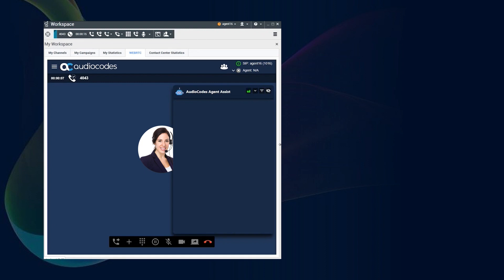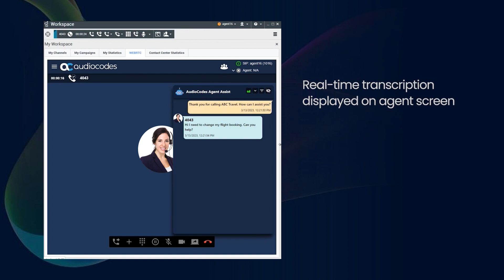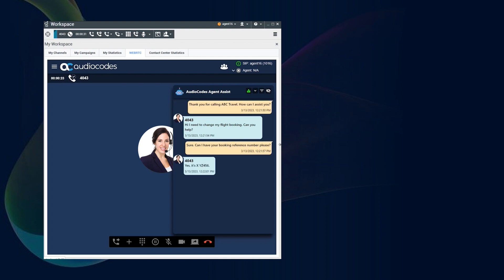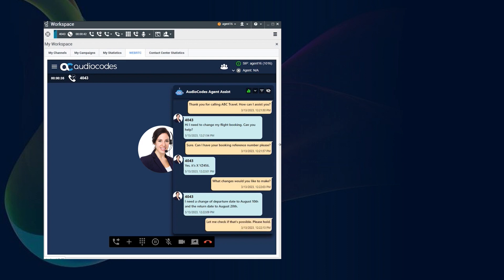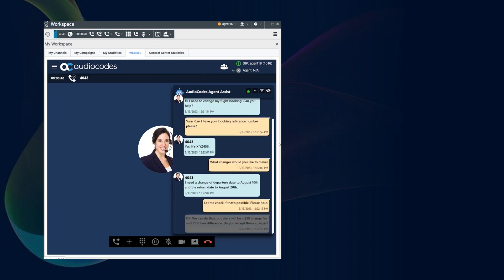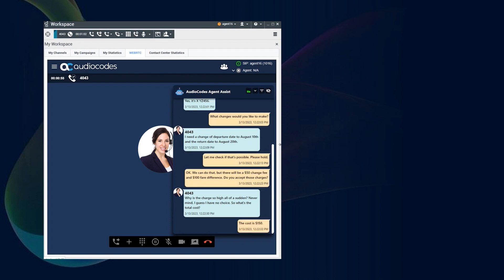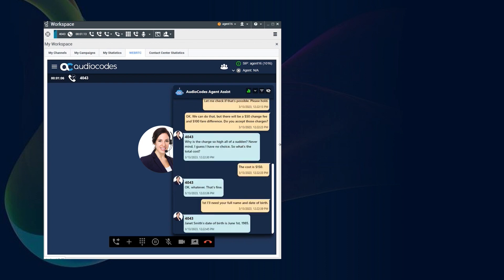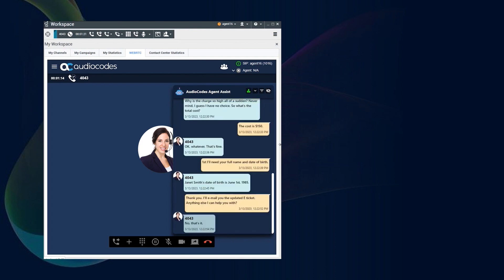Save Contact Center Agents’ Time with Automated Call Summaries Generated Using OpenAI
Watch this demo to see how AudioCodes’ VoiceAI Connect integrated with OpenAI can generate automated call summaries and sentiment analysis for calls to Genesys contact center agents.

AudioCodes – Giving Voice to Conversational AI